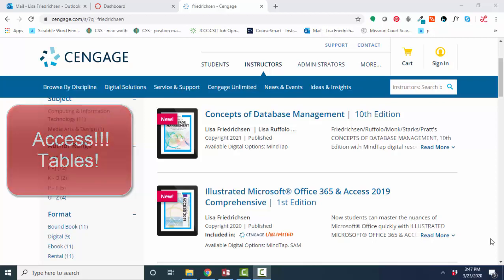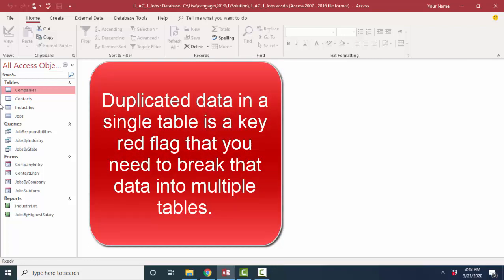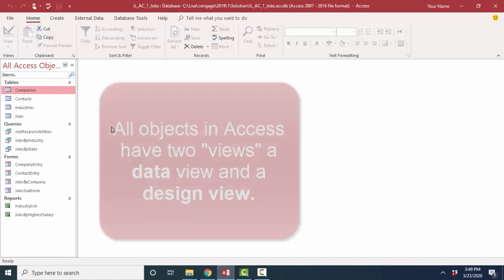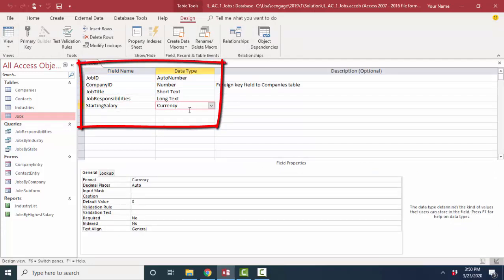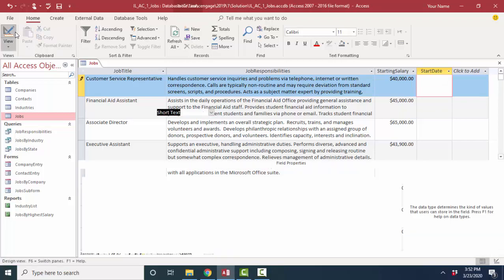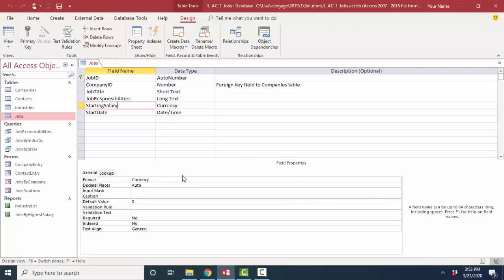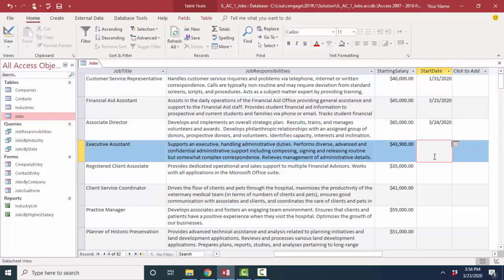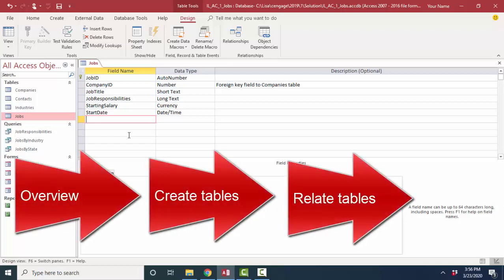Microsoft Access A to Z: Creating tables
This short screencast shows how to create Microsoft Access tables including how to design tables, choose field names, pick data types, and modify field properties.   It is the second video in a playlist that comprehensively covers Microsoft Access database concepts.
It also introduces you to two textbooks that discuss how to create relational databases from scratch as well as how to use Microsoft Access to manage a relational database.